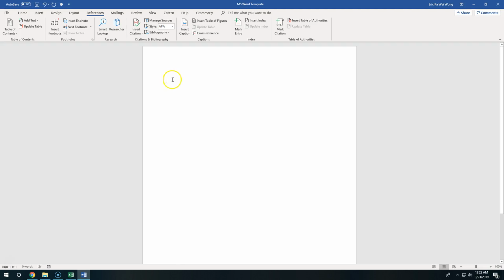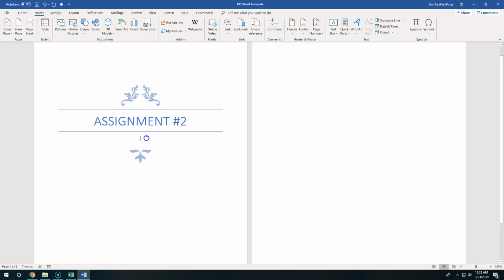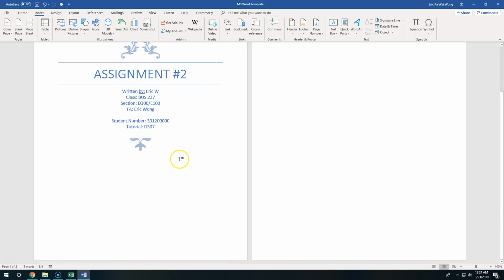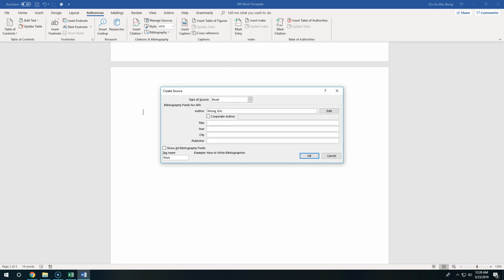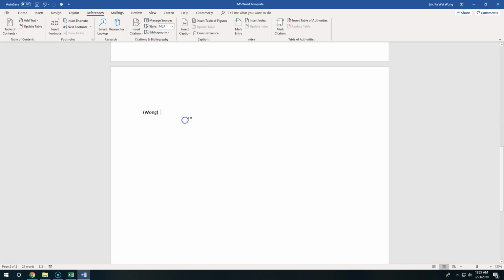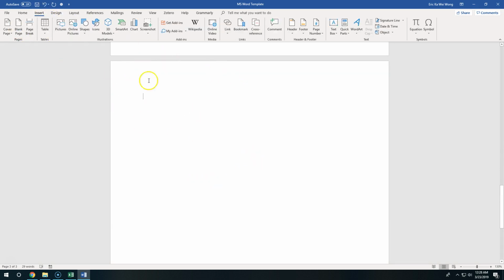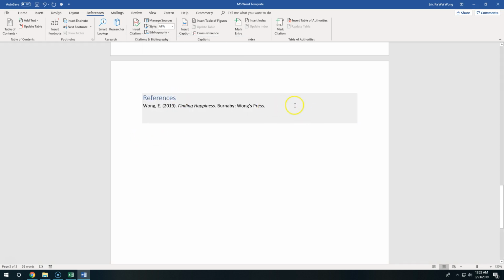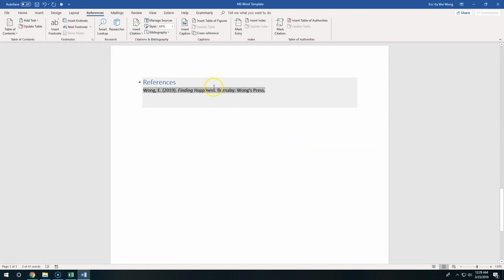BUS 237: MS Word Cover Page + Citation Manager (SFU 2019)